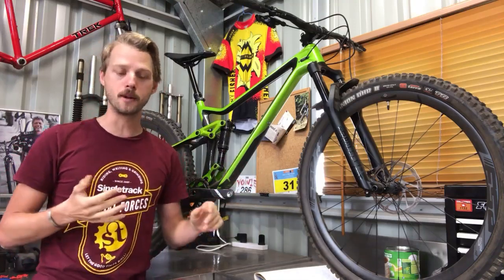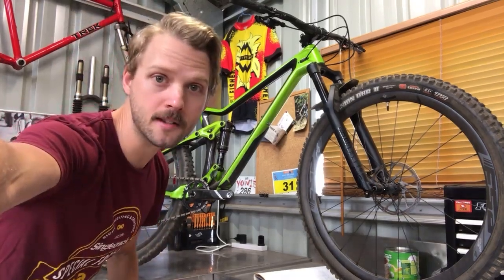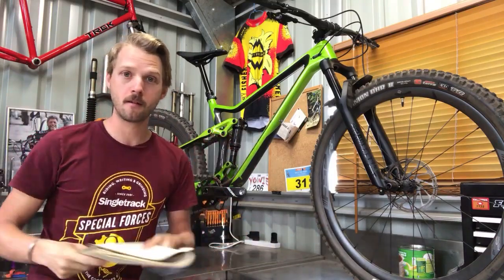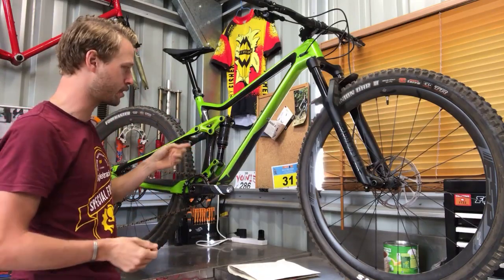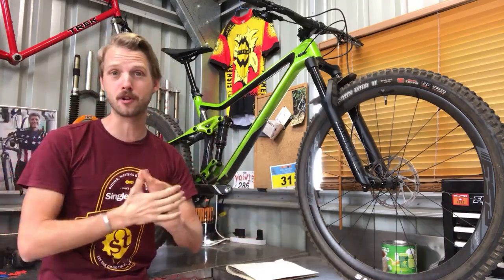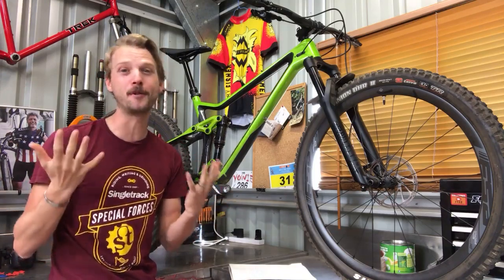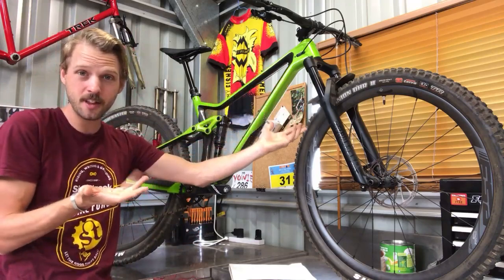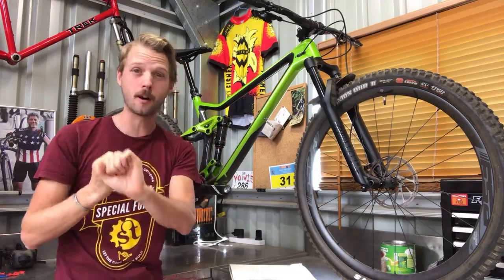Merida One-Twenty 8000 | Q&A On This New Test Bike From Merida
Join Wil for a Live Q&A on the latest test bike in the fleet - the 2019 Merida One-Twenty 8000! And then don't forget to tune in to our online Fresh Goods Friday stories, every Friday morning